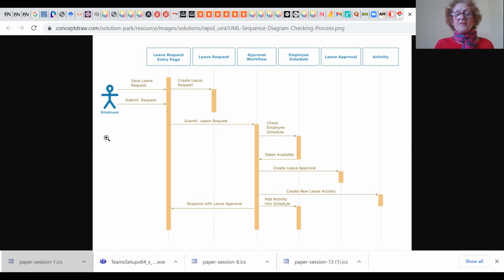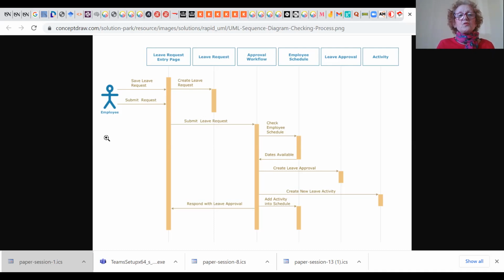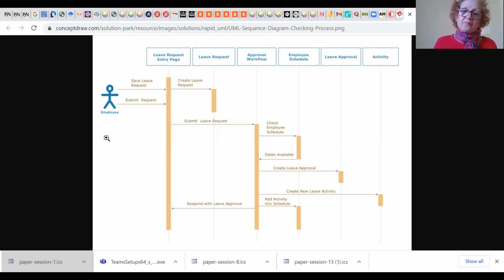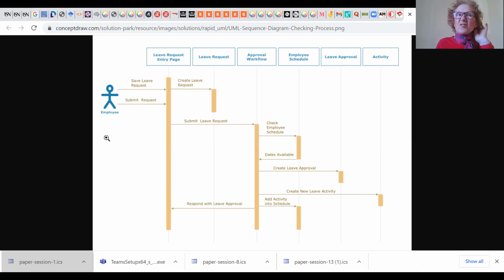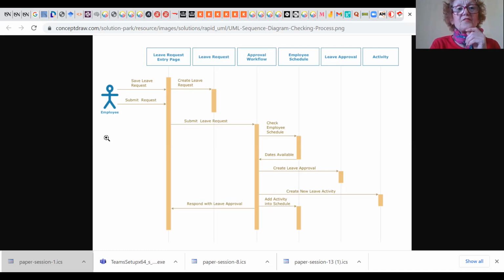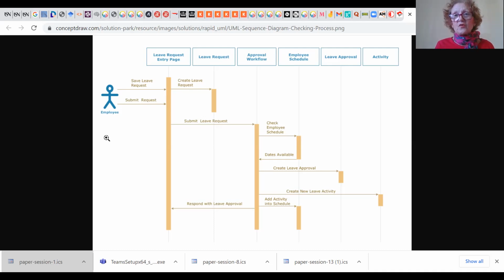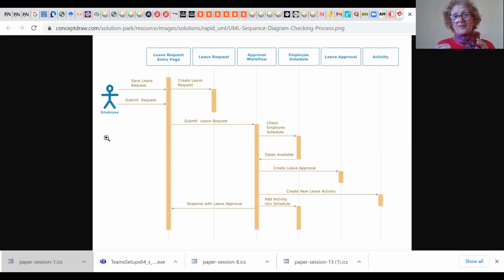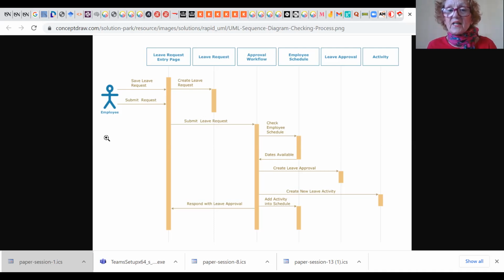DOA 2202 Sequence Dagram Ecample 1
DOA 2202 Example 1 of Sequence Diagram from Lecture Slides